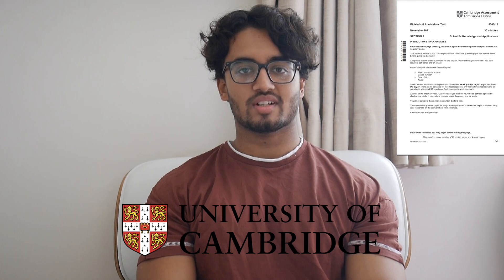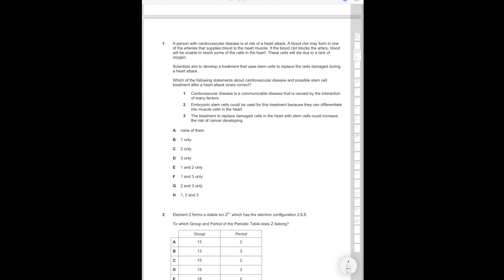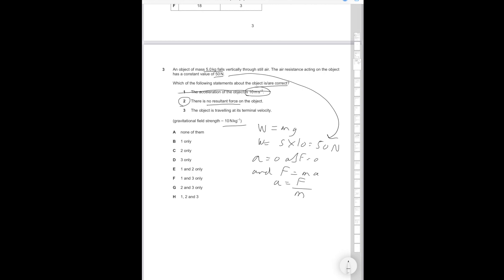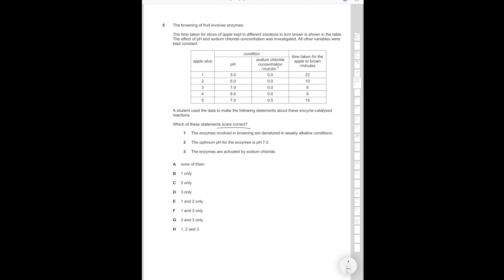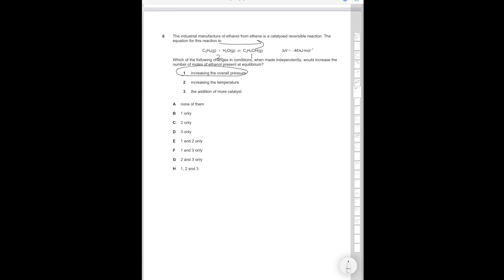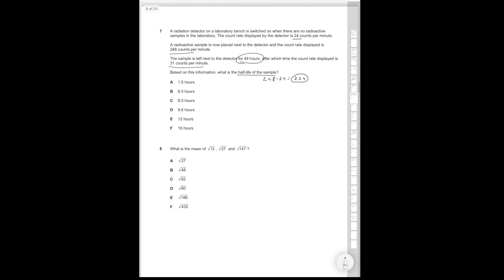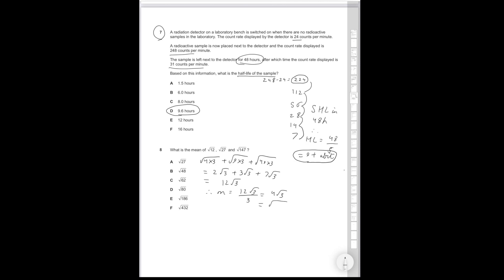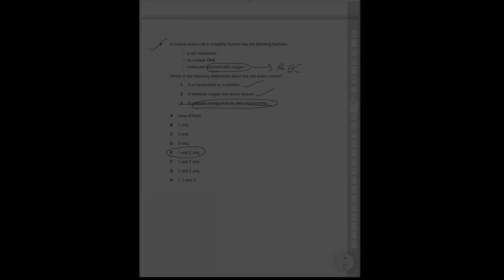2021 BMAT section 2 FULL WALKTHROUGH part 1/3|| Sigmamed.co.uk BMAT course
Hey guys my name's Faraz, I'm a second year medical student at Cambridge University. This video will teach you how to revise for BMAT section one, going through a number of BMAT tips and makes mention of similarities and differences to the UCAT verbal reasoning section. In future I will also be going over BMAT 2021 paper walkthroughs. The BMAT is an important part of the medical admissions process and consists of 3 sections: section 1 thinking skills, section 2 problem solving and section 3 essays. Students sit the BMAT after submitting their UCAS applications for medical school so it is important to do well on it.

A levels I did: chemistry, biology, maths and further maths.